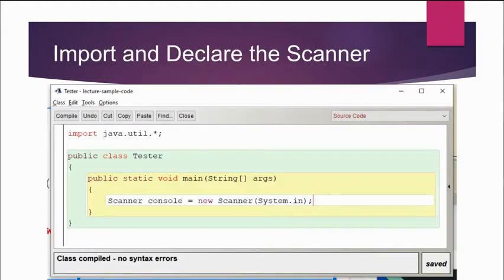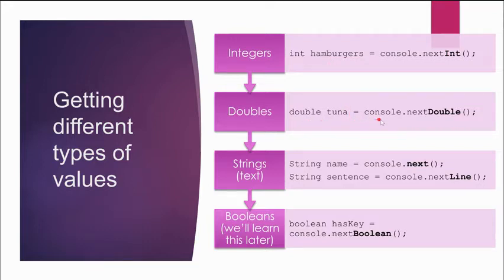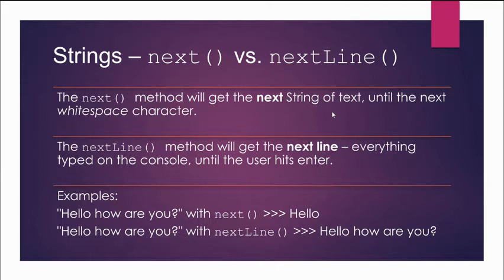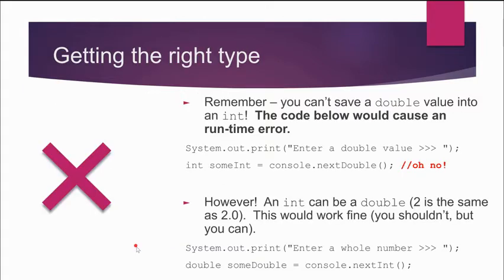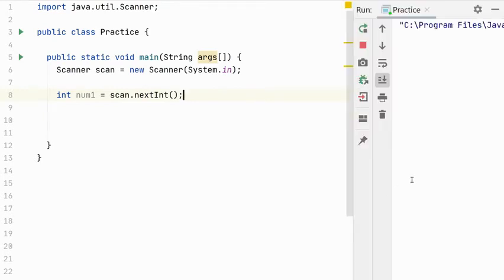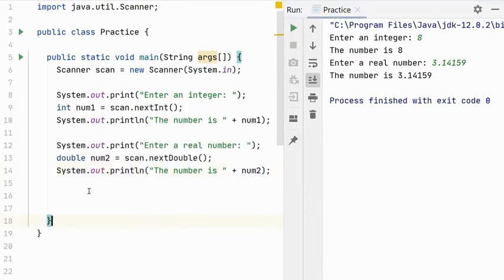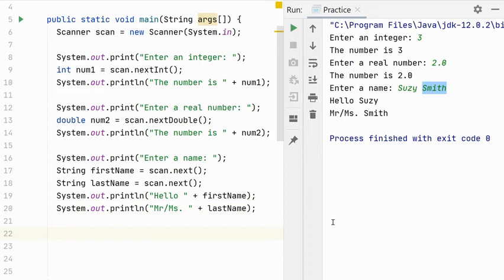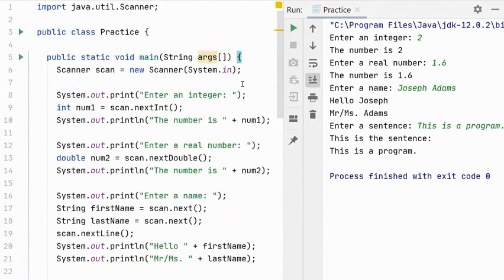Using Scanner for User Input